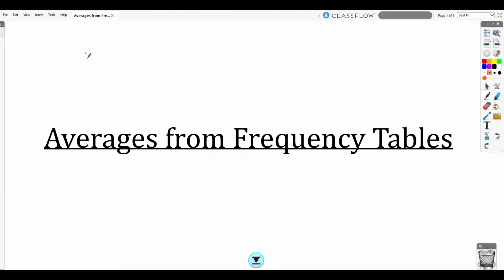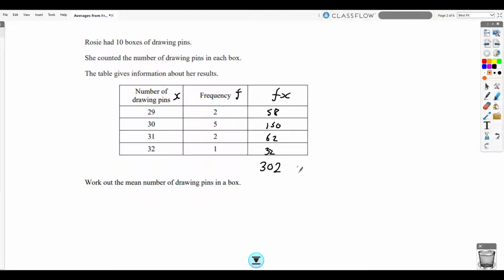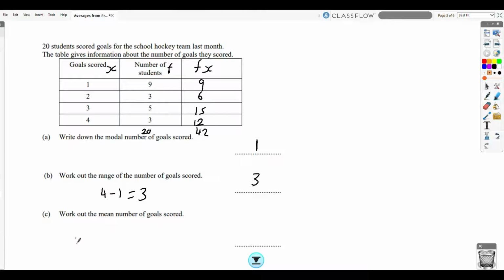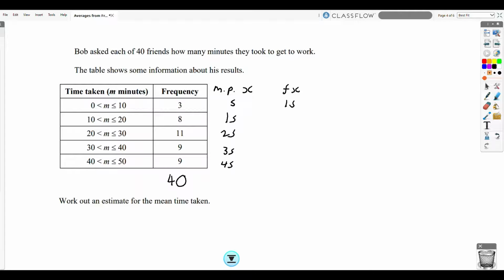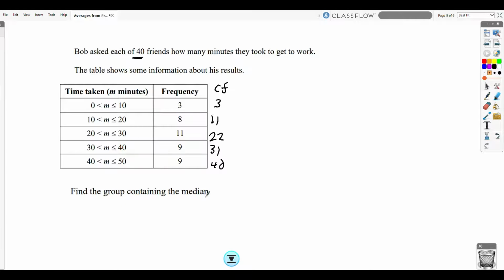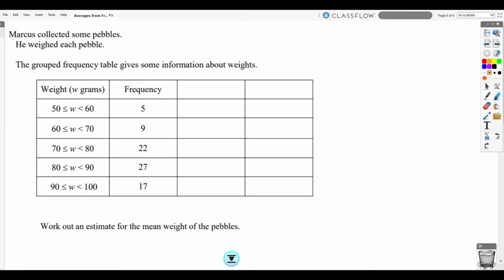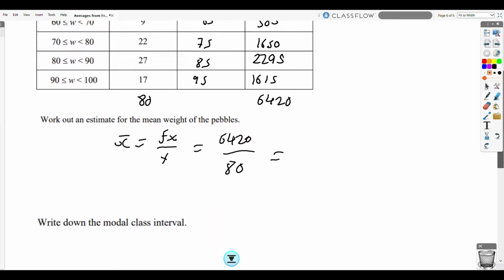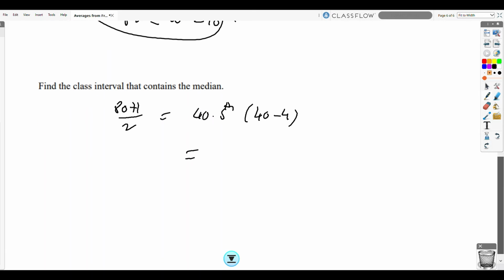GCSE Maths - Averages from Frequency Tables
In this video we look at some exam questions on averages from frequency tables for both listed data and grouped data.